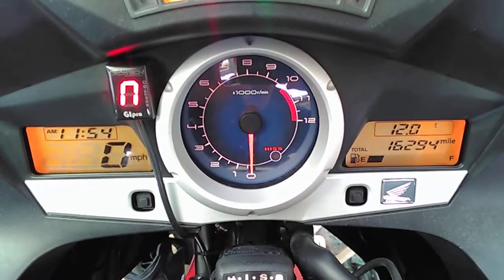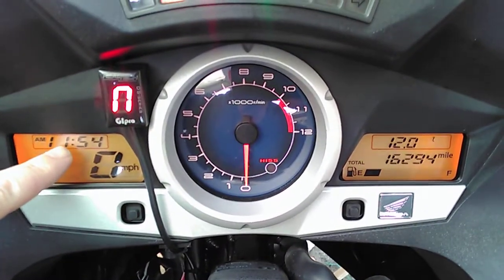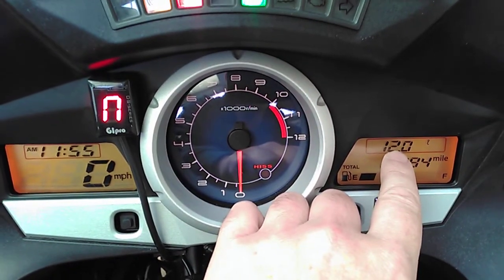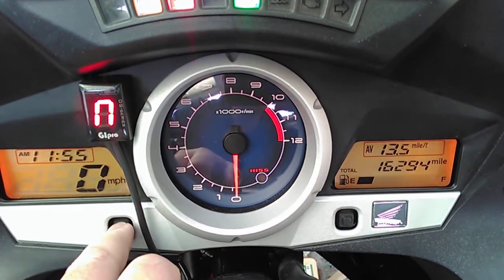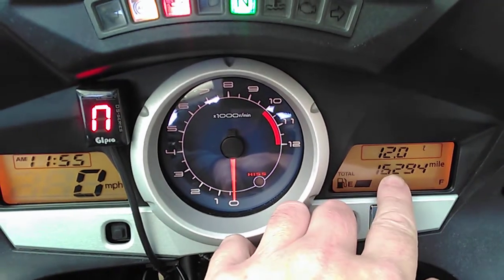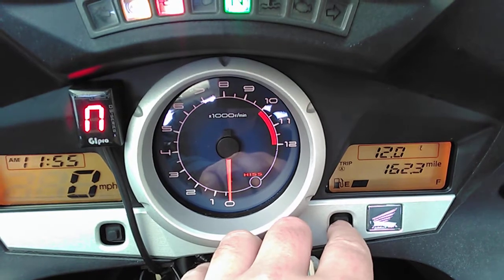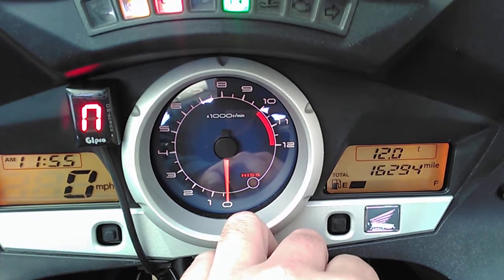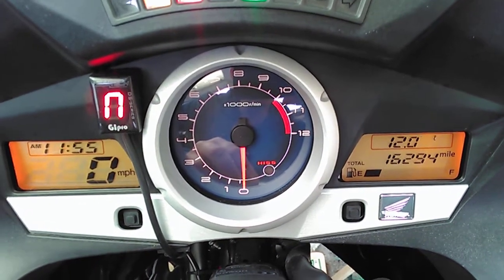Honda CBF1000F dash layout.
A better look at the dash layout on the CBF1000F, and what is available on the limited info system.